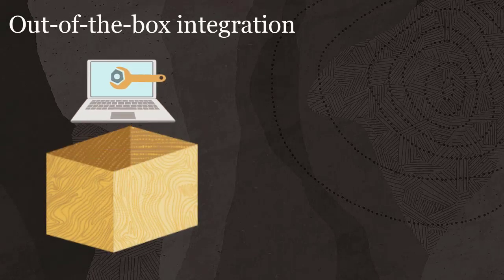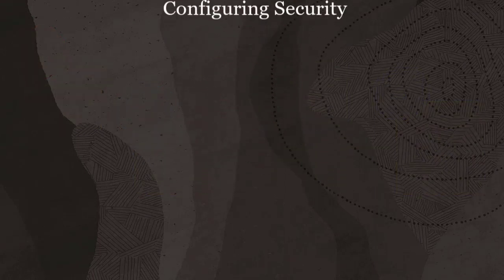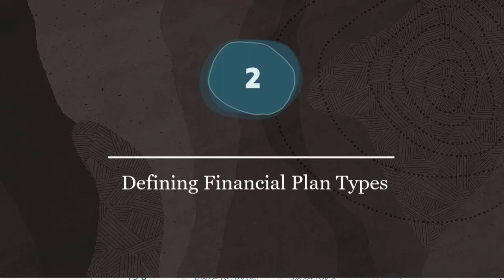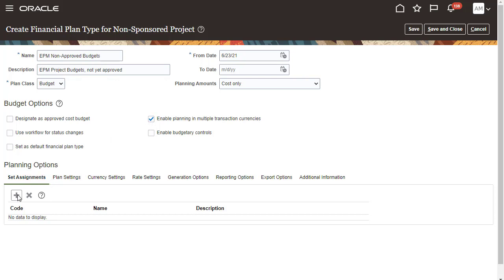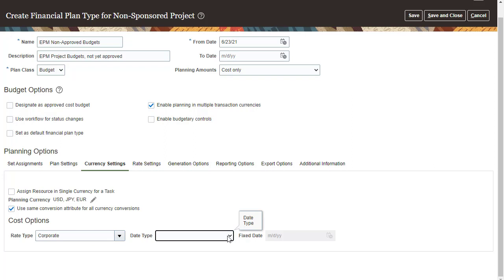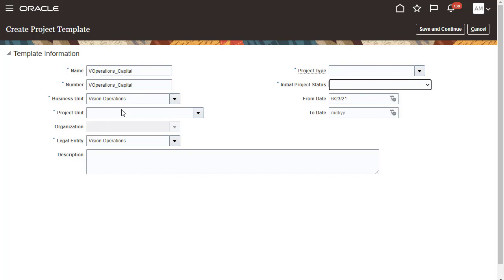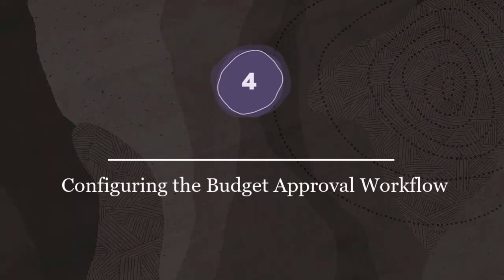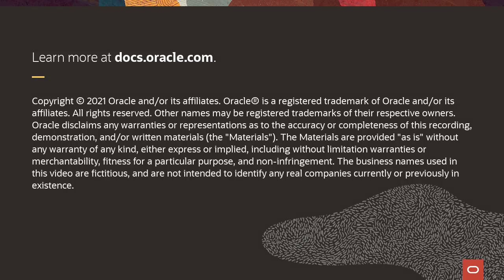Configuring Project Management for EPM Planning Integration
In this tutorial, you learn how to set up requirements in Oracle Fusion Cloud Project Management to integrate with Oracle EPM Planning. You learn about the roles and privileges you need to configure security, and how to define Financial Plan Types, Project Templates, and the budget approval workflow.

Unified Planning Budgeting Execution and Analysis of Projects Technical Brief (Doc ID 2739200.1) (requires access to Oracle Support)